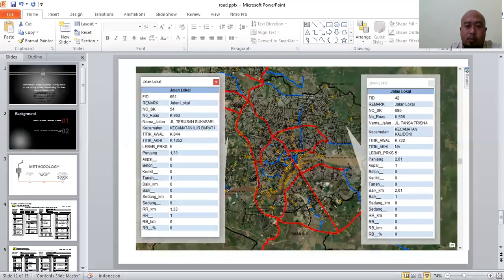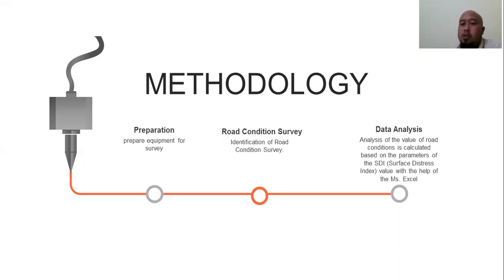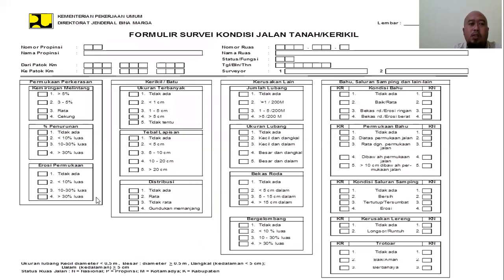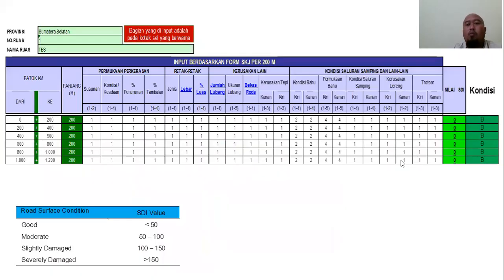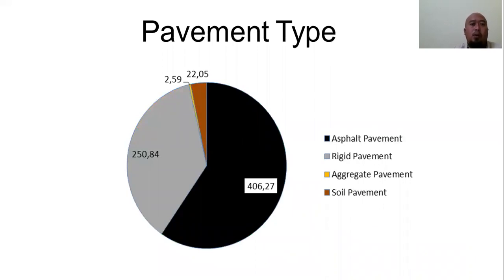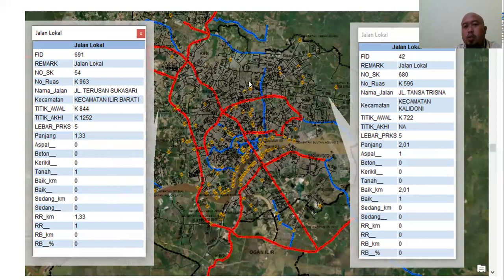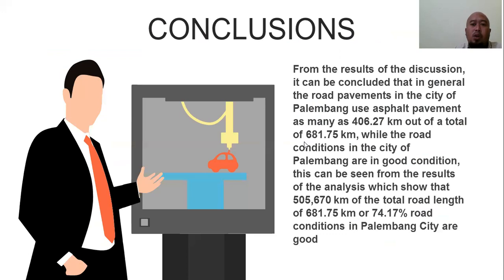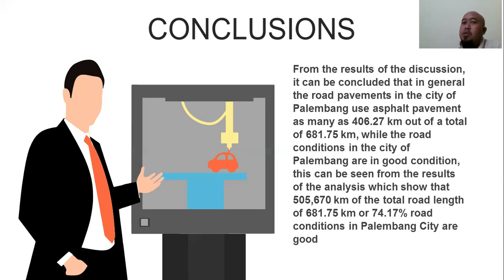Road Condition Survey Results on the Making of Map of Palembang City Road Network Based on GIS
The road network that is spread throughout the Palembang city certainly has different conditions depending on the use of the road, on some roads that are often flooded or passed by vehicles with excess loads become damaged more quickly before the achievement of the service life of the road, this road damage will certainly cause inconvenience in road use, for this reason road maintenance is needed so that damaged roads can be repaired immediately. The method that can be used in assessing road conditions is the SDI (Surface Distress Index) method, then the results of this assessment can be used as attributes in a road network map, namely by entering these values into a GIS-based thematic map, so that information on road conditions can be easily accessed. easily obtained when the user accesses the location of the road on the map of the existing road network. The initial step taken is to conduct a road condition survey on all roads under the authority of the Palembang City government based on the Palembang Mayor's Decree in 2011. The results of the data analysis show that in general the road conditions in Palembang City are in good condition, this can be seen from the results of the analysis of the length of the road. in good condition of 505,670 km of the total road length of 681.75 km or 74.17%.